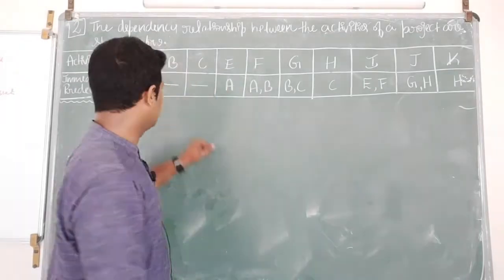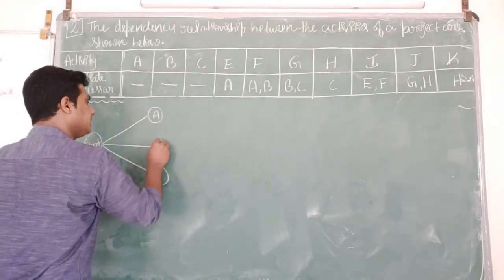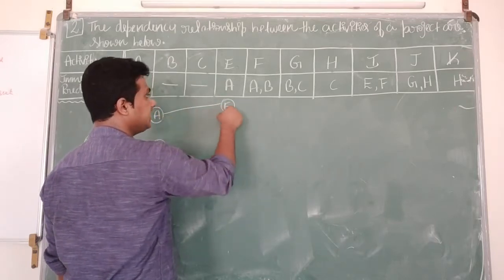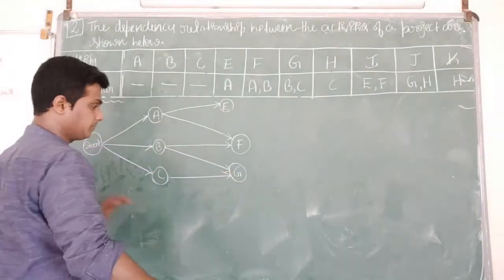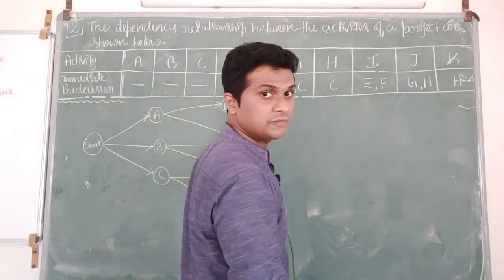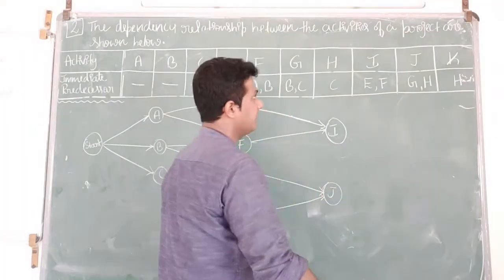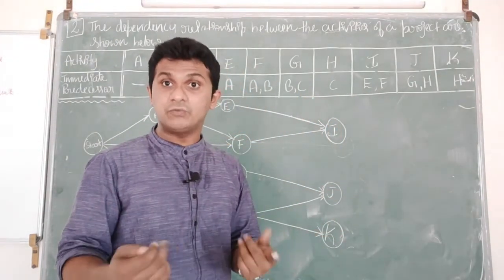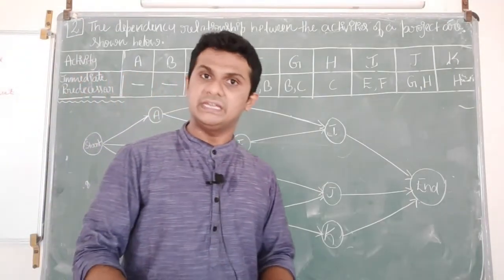PERT / CPM : Activity on Node Diagram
Activity on Node
illustration 2